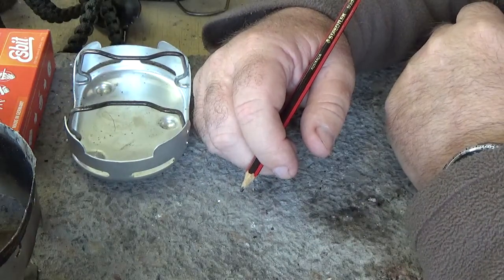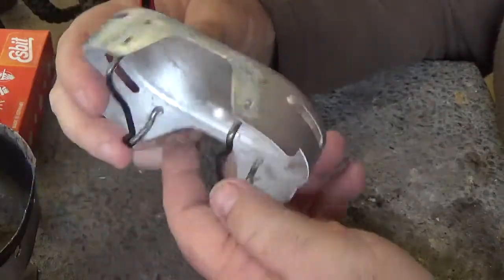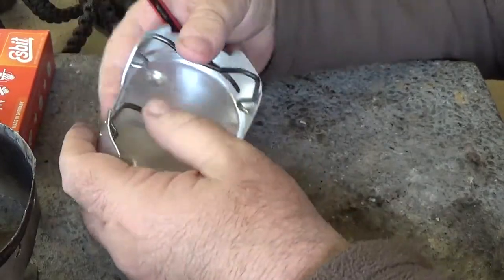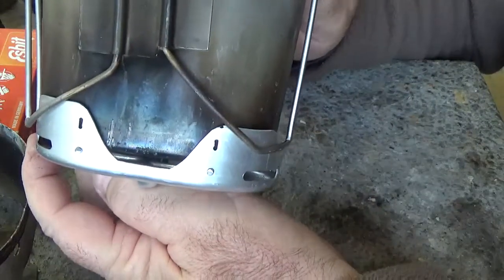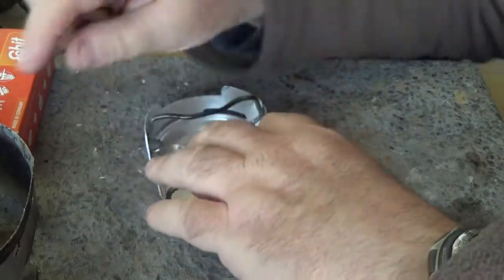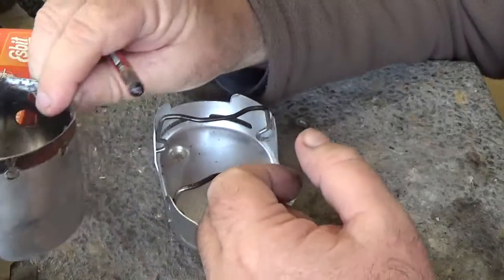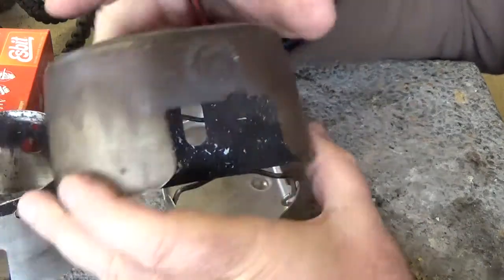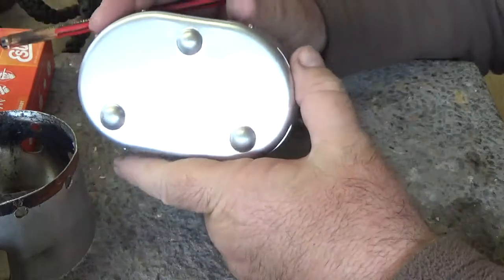French Army Canteen Stove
50 Grams stamped MMT Tournus 1987 a real winner on weight & performance on Esbit Tablets